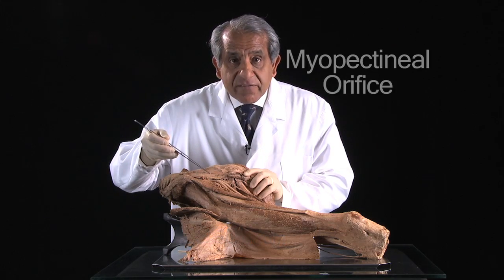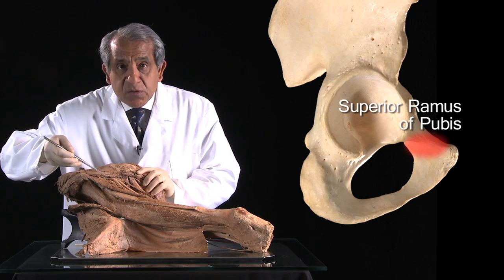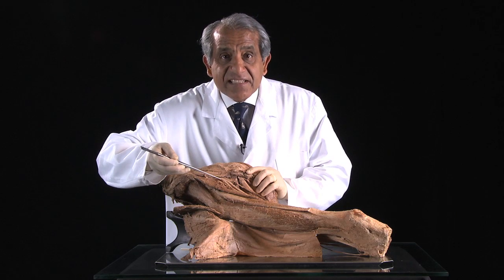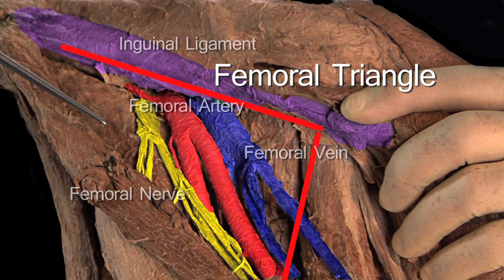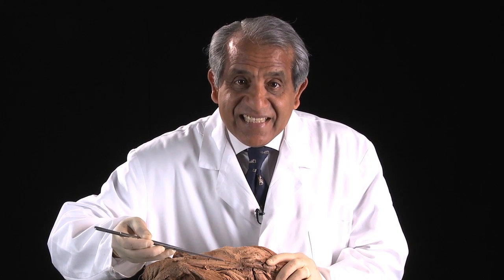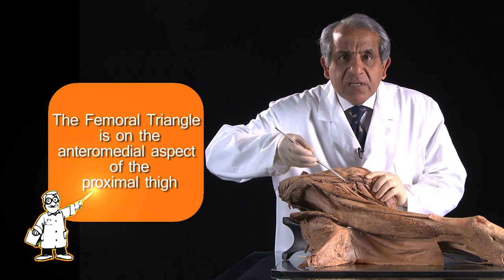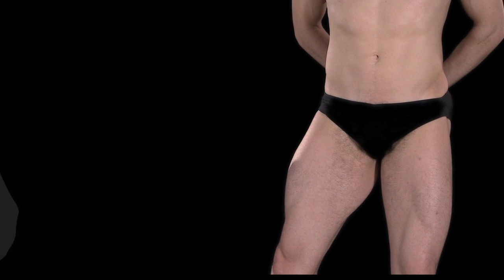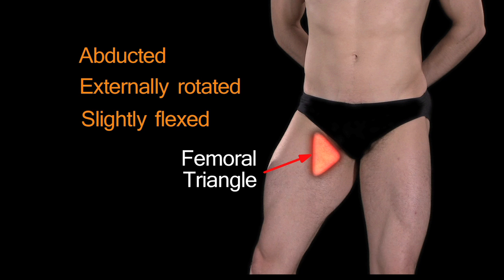The Femoral Triangle - Anatomy Tutorial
A snippet of the Femoral Triangle anatomy tutorial presented by Professor Vishy Mahadevan. PhD FRCS FRCS(Ed) on The Funky Professor.

Human Anatomy Tutorial, demonstrating in detail, the contents and boundaries of the Femoral Triangle in the Lower Limb.

 - 44 HD anatomy lectures.
 - 100% Money back guarantee.